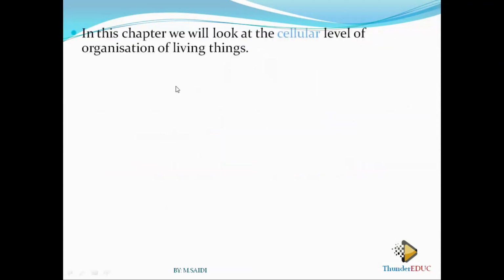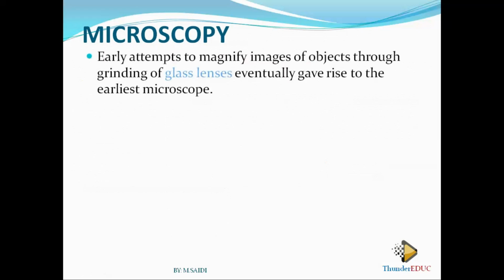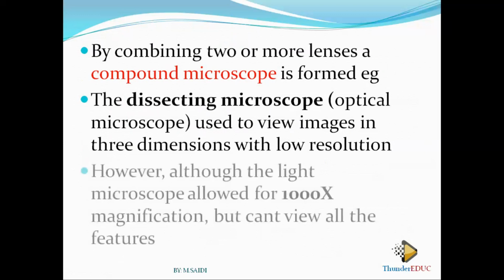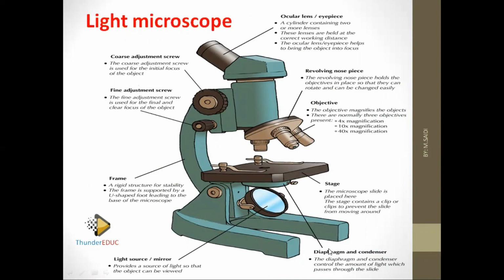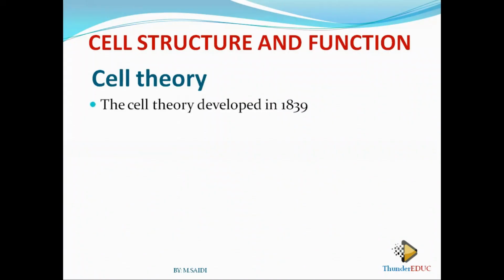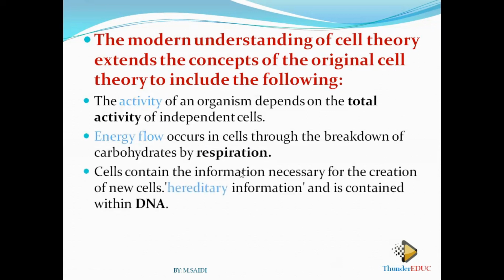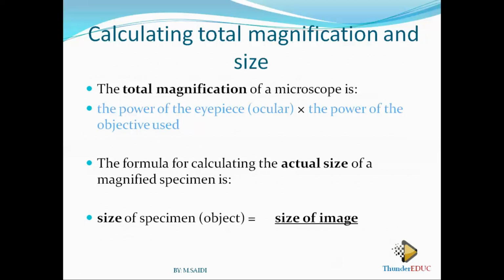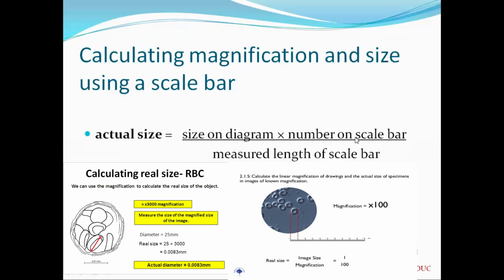GRADE 10 LIFE SCIENCES: CELL THEORY AND MICROSCOPY | M.SAIDI | ThunderEDUC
Cell Structures under the Microscope. The microscope was improved and modified for better observation of different cells and microscopic organisms. As a result, cell theory was created and modified to be what we know today. The physiological and biological study of cells focuses on cellular structure and function.